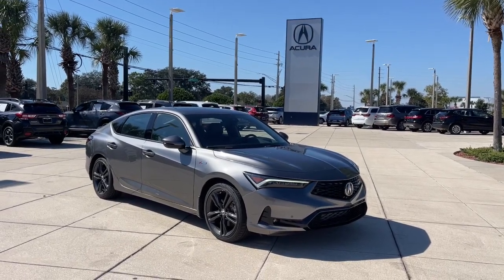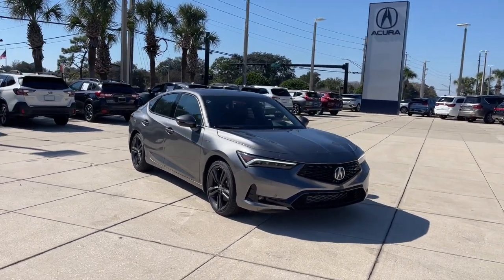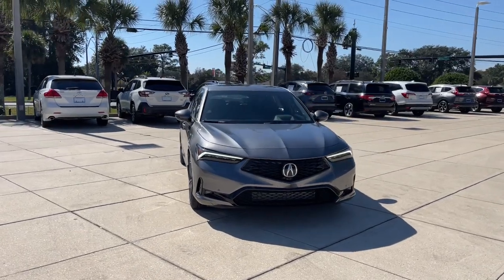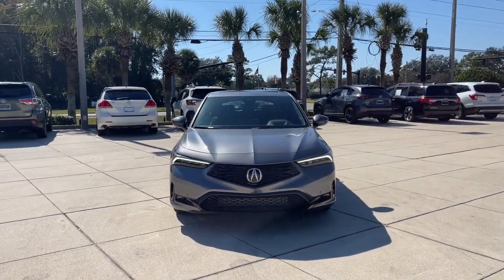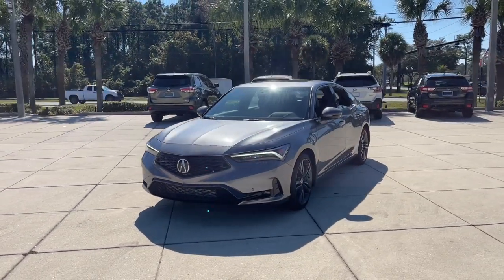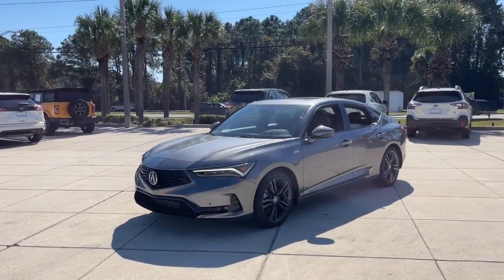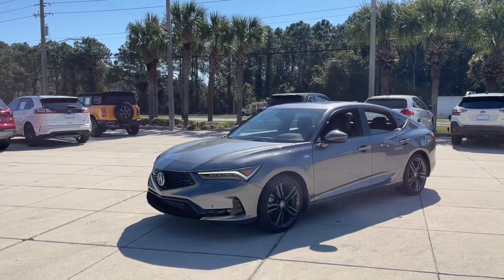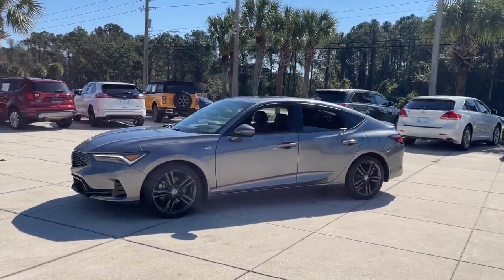2024 Acura Integra w/A-Spec Tech Package FL Jacksonville, Orange Park, St Augustine, Daytona, G...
New 2024 Acura Integra w/A-Spec Tech Package available at Duval Acura located in 11225 Atlantic Blvd, Jacksonville, FL, 32225. Servicing the Jacksonville, Orange Park, St Augustine, Daytona, Gainesville area.

Get into a car with value, the   2024  Acura Integra. This powerful Integra is all about premium style and satisfying performance. Its spirited manners, upscale interior, desirable infotainment features, impressive safety scores, and of course its knockout looks let you take a new sense of excitement along on every journey. These are just some of the great options this vehicle comes with: Head-Up Display, Pre-Collision System, Lane Departure Warning, Keyless Entry, Moonroof, Back-Up Camera, Satellite Radio, Fog Lamps, Power Passenger Seat, Active Suspension. Get the best of fun and versatility in this gutsy Integra. See for yourself when you take it out for a test drive. Our professional staff looks forward to giving you excellent service!